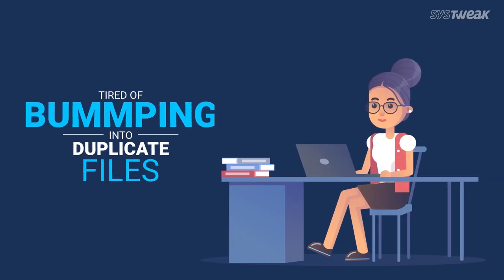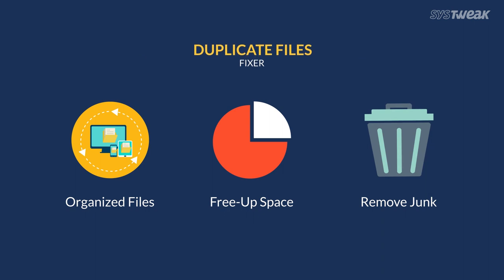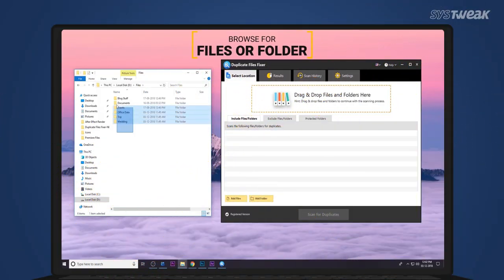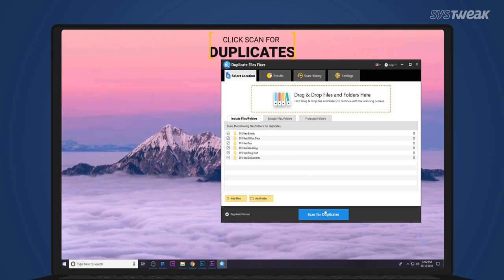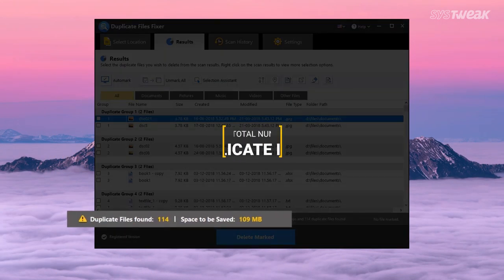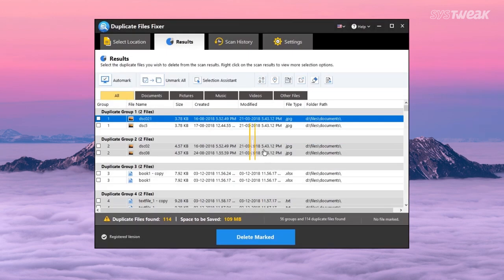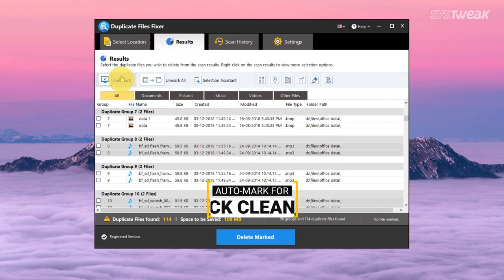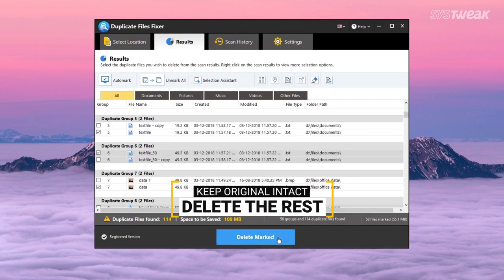How to Find and Delete Duplicate Files on Windows 10 Quickly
Deleting duplicate files on Windows can be a tough task when done manually. Therefore, using duplicate finder tool to remove duplicate videos, photos, audios and other files on Windows 10 is a good option. Here we are discussing one of the best tools, Duplicate File Fixer. To download Duplicate File Fixer, click the following

Duplicate Files Fixer is a duplicate file finder and remover app which scans and deletes all kinds of duplicate files from your computer. This duplicate file remover app will help you retrieve a significant amount of storage space on your device, making it available for other apps or files. Let's take a look at its features:
  1. It detects identical file formats precisely, be texts, audio, photos, or videos.
  2.  Before deleting duplicates, it gives you an option to backup all your files.
  3. It also scans pen drives and external disk to find duplicates.
  4.  It allows you to set the scanning criteria for the app to get a more comprehensive scan result.
  5. It will give you a fast yet accurate scan regardless of volume of files you have.
  6. It also allows you to exclude files that you don't want to include in the scan.

TIME STAMPS

0:07 - Duplicate Files Fixer Intro
0:11 - Duplicate Files Fixer Features
0:19 - Add Files
0:23 - Click on Scan for Duplicates
0:27 - Show total number of duplicates
0:32 - Duplicates are displayed in groups
0:37 - Auto-mark for quick cleaning
0:43 - Click on delete marekd
1:00 - Ending